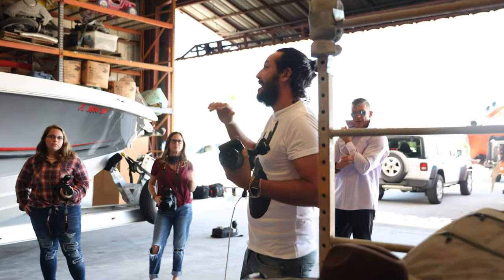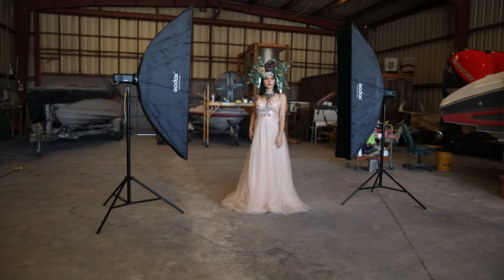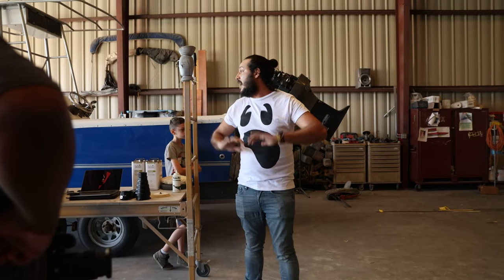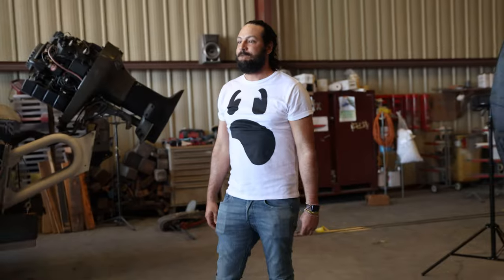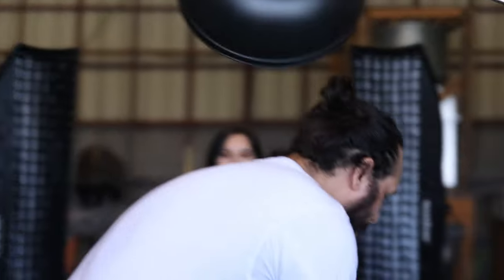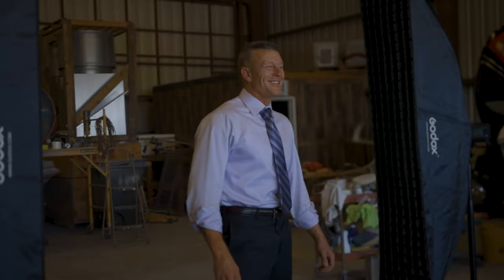Private Hanger Fashion Photography Meetup in Fort Myers!!!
In today's video, I learned a lot about lighting and how to light a model for fashion photography. It was a great learning experience. It was fun and at a private hanger.